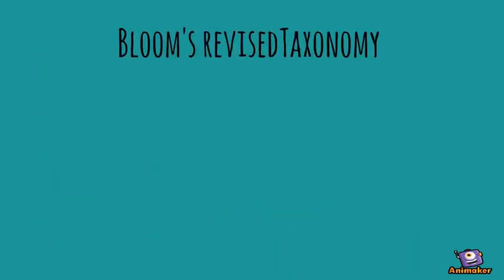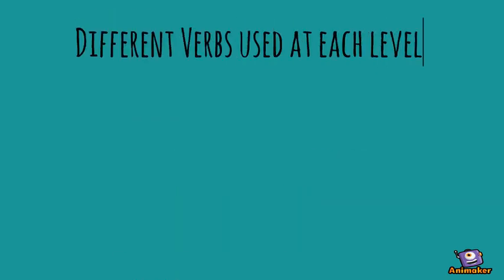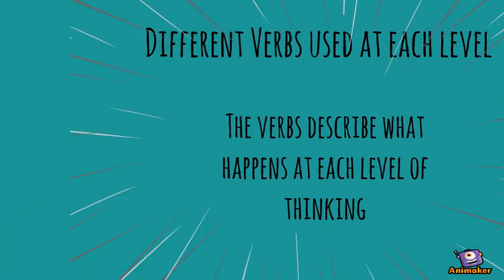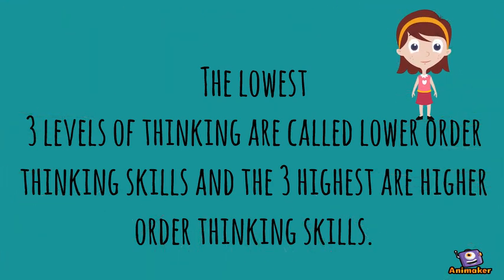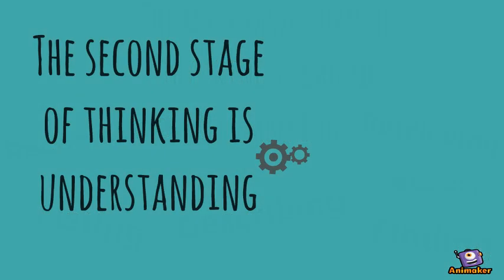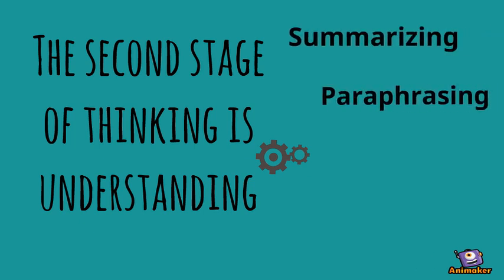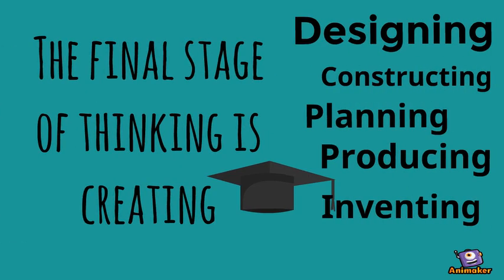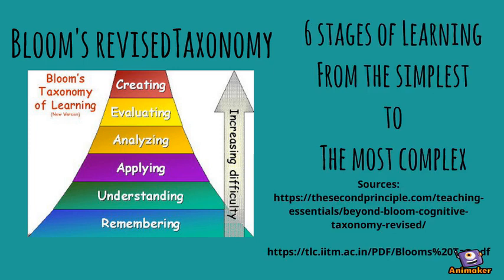What is Bloom's Revised Taxonomy?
Animated Video created using Animaker Overview of Bloom's Revised Taxonomy